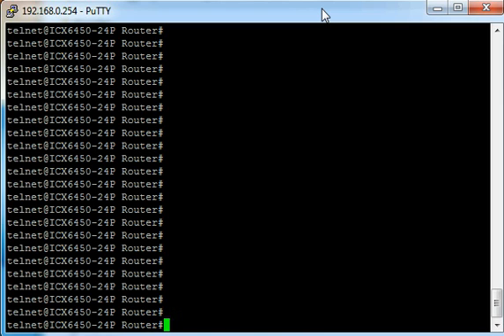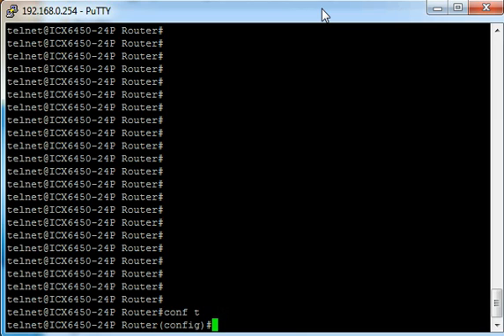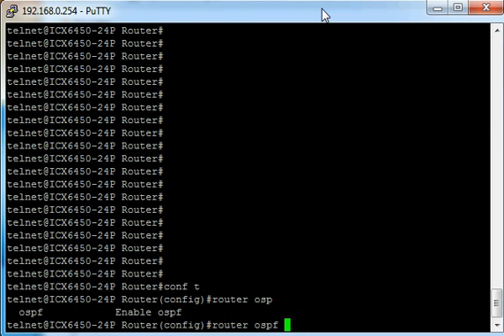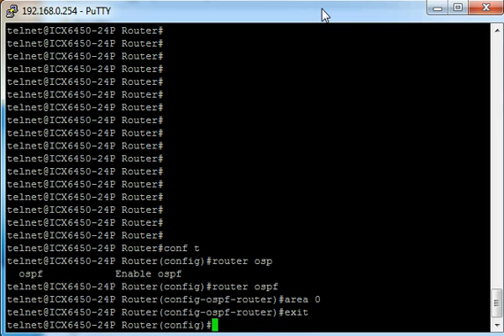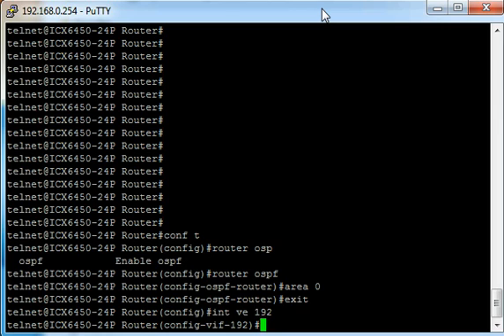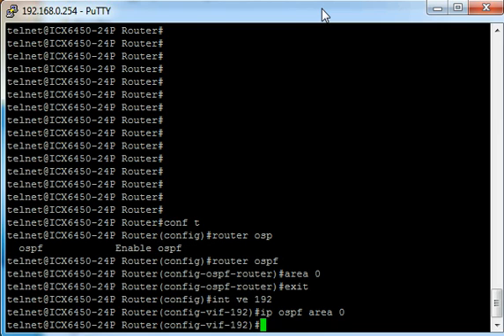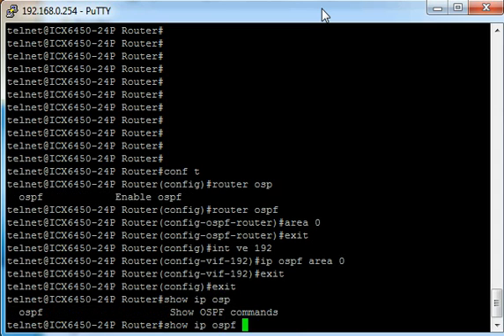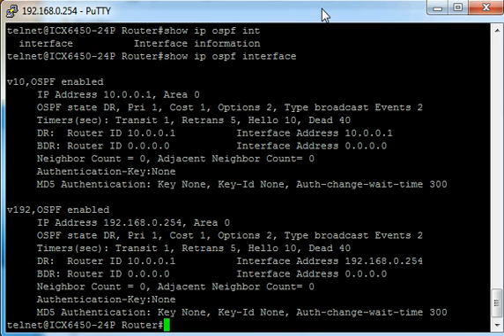Brocade ICX Micro Tutorials - Enabling OSPF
How to enable OSPF, assign it to area 0 and assign a VE to area 0.

Full documentation is available on the individual product pages which are listed